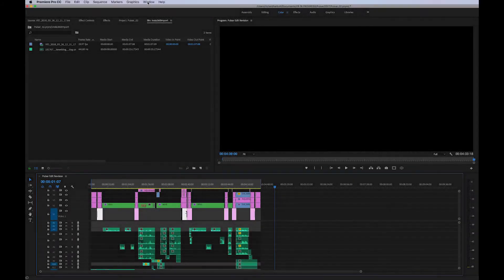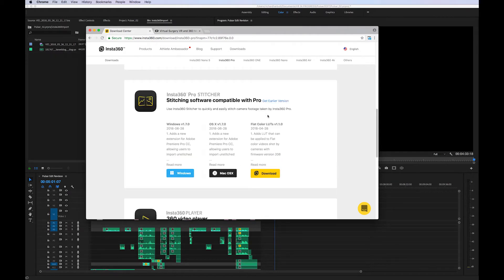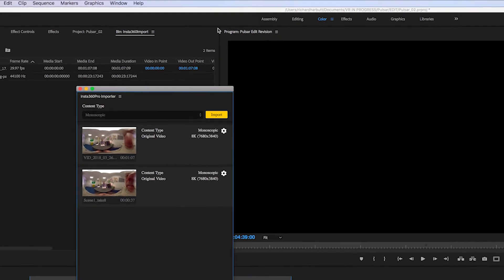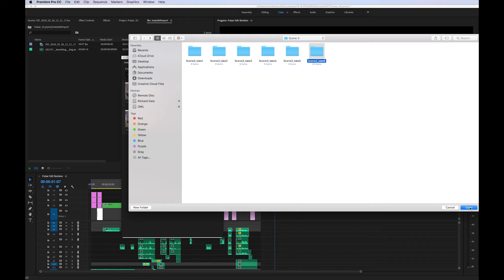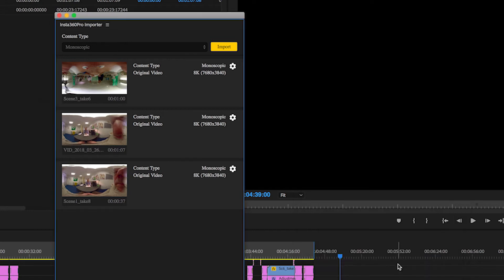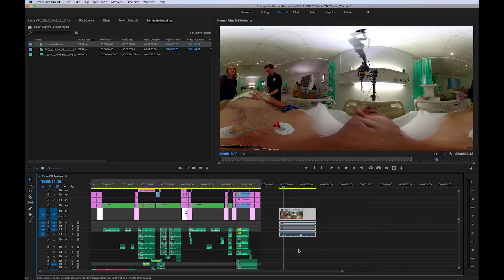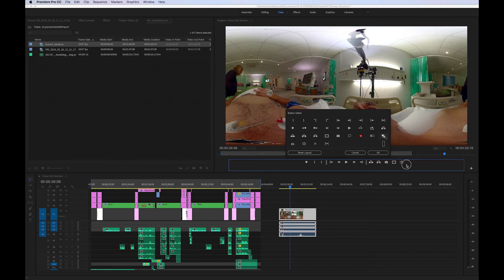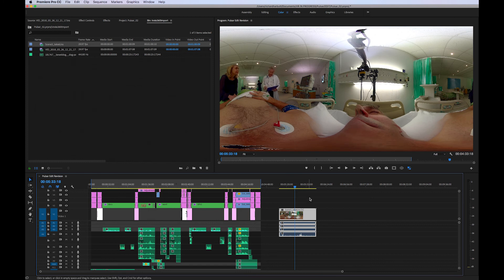How to import video Insta360 on premiere pro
Running through the PremierPro CC plugin for Insta360 Pro 360˚ Camera.
Covers installation, importing files and a few settings.

By Richard from OWL VR.